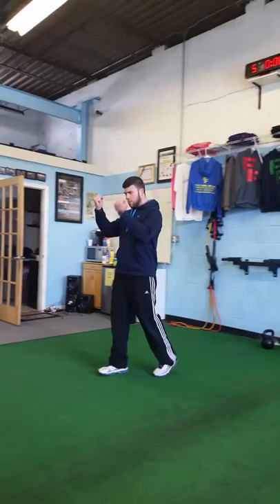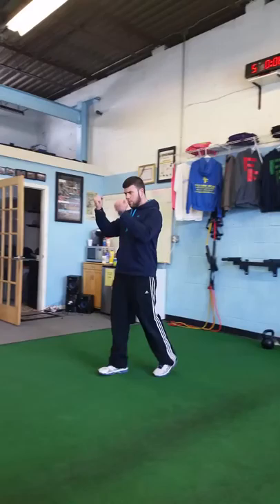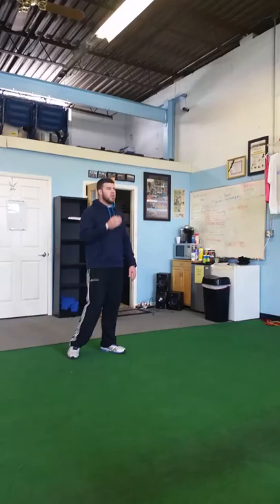Finisher Fitness - Teaching regression/progression in a Lecture for NPTI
Here Derek discusses, exercise selection, regressions, progressions regarding exercises with the students of the national personal training institute of phila.